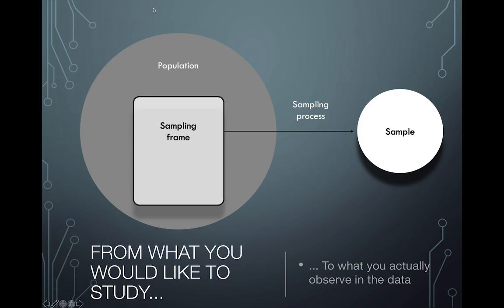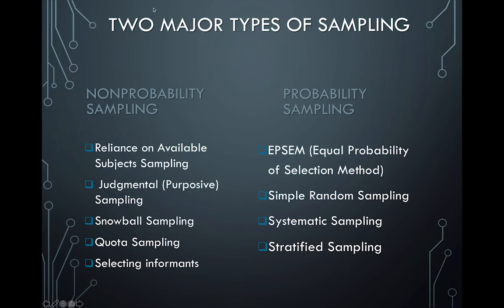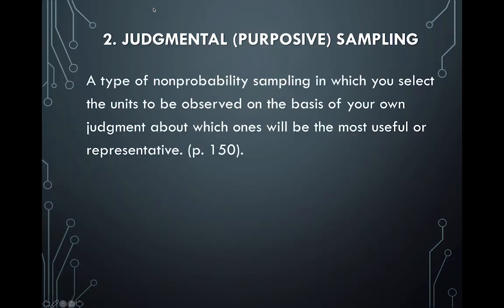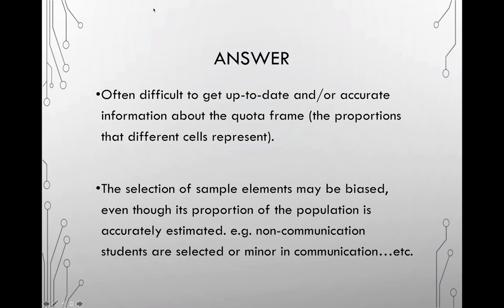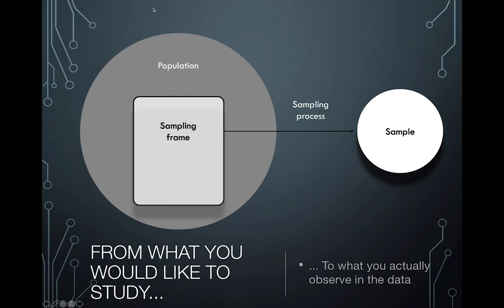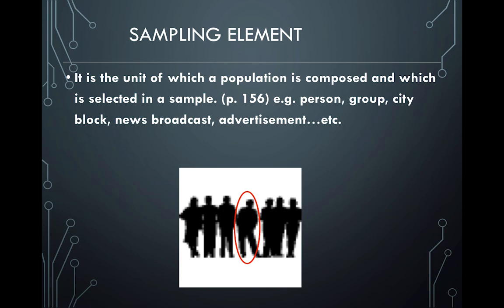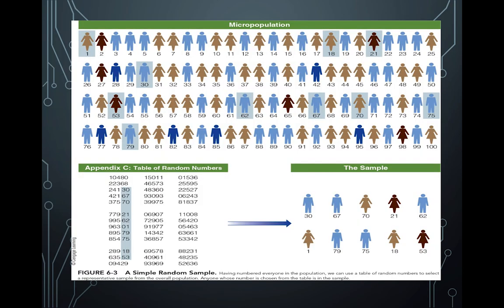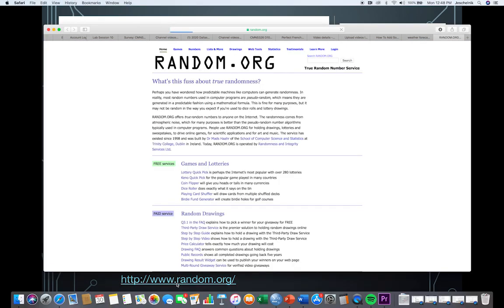CMNS201W Session 11 Sampling